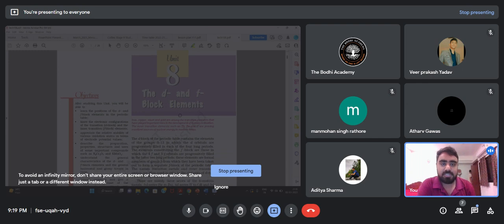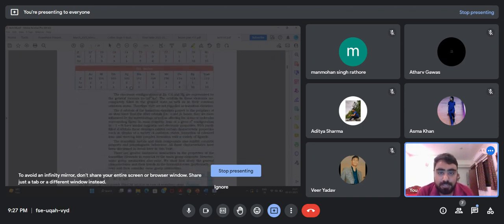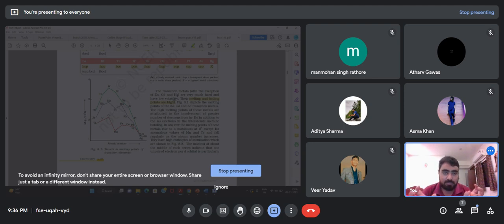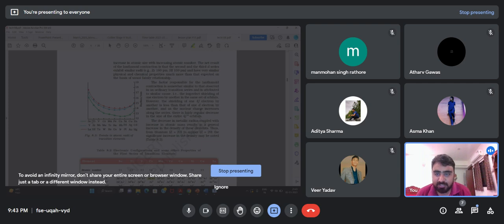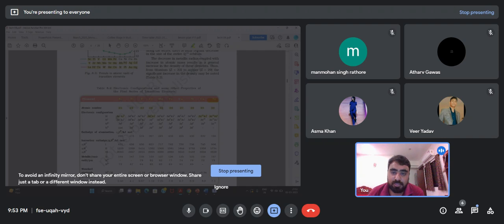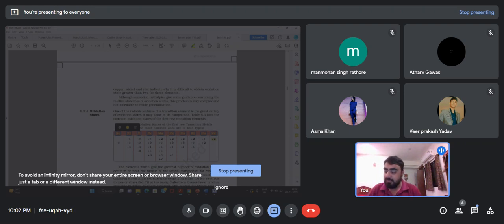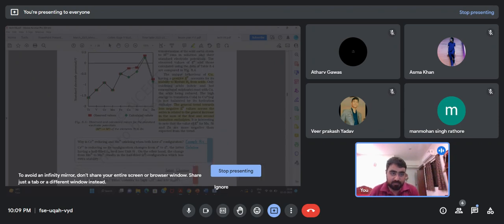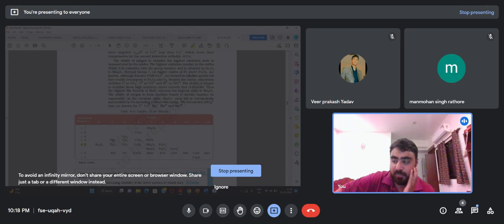Std 12 chem D & F block elements